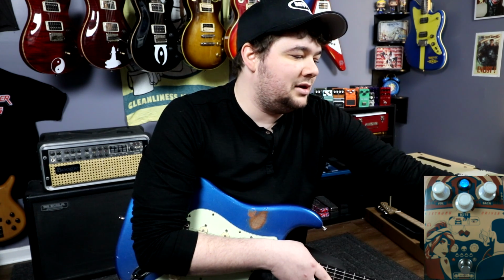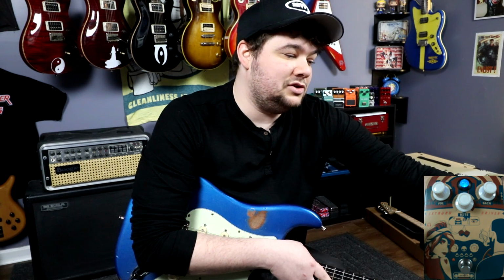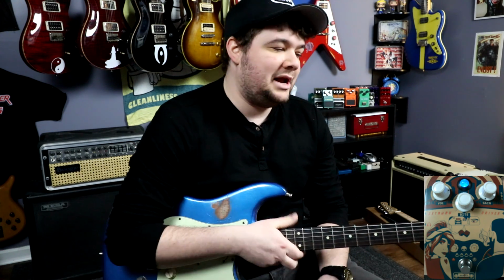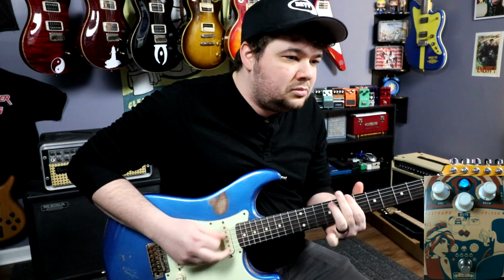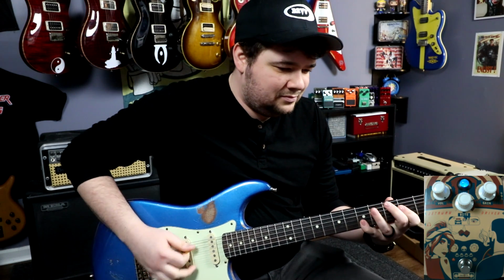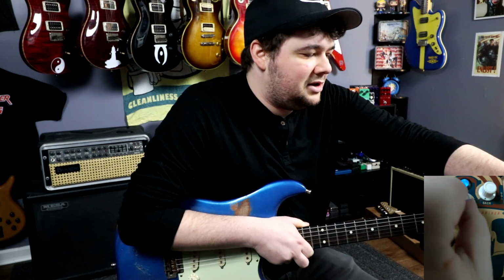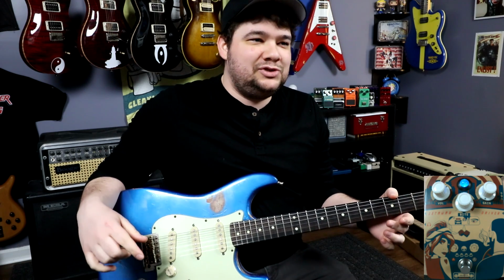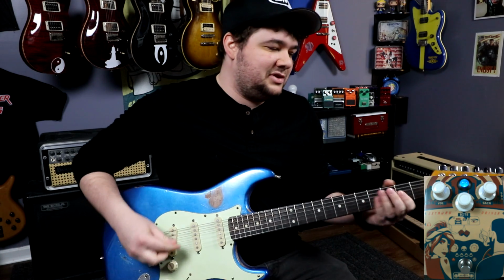DEMO: The Orange Getaway Driver (Classic 60's and 70's Distortion!)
Win A Set Of Planet Tone 1959 Special Pickups!